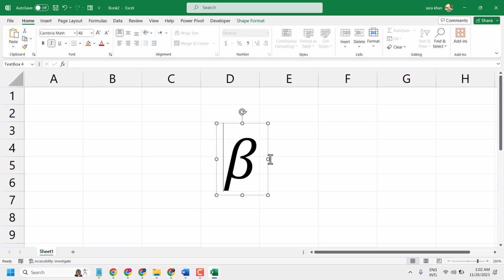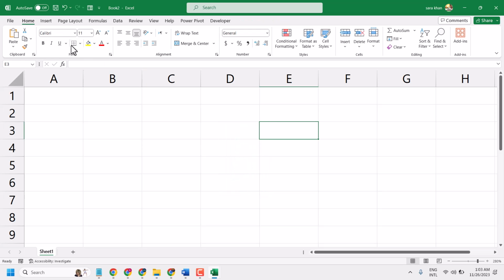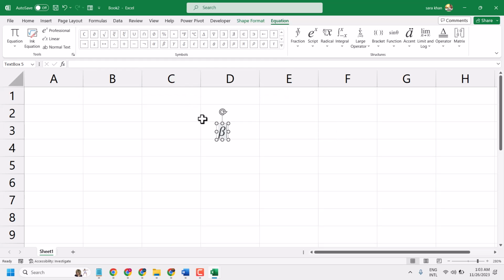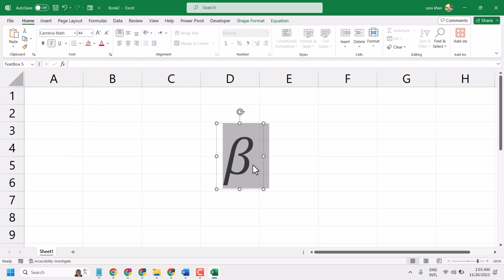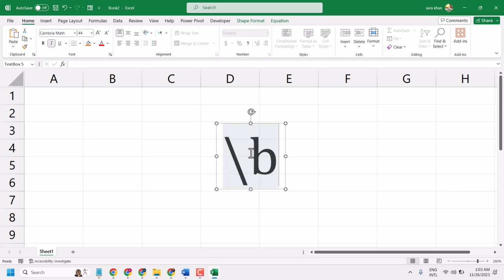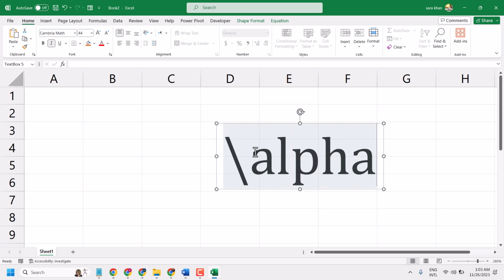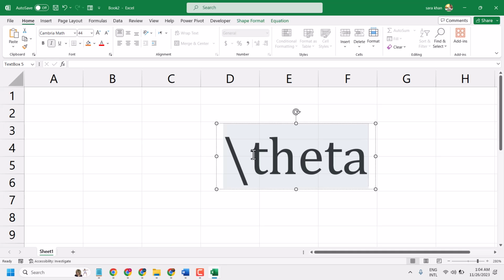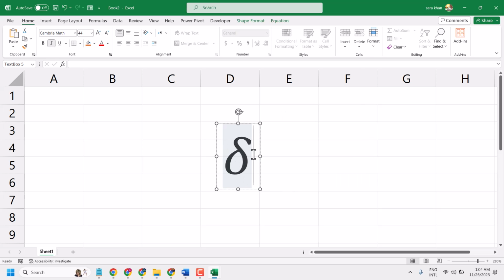How to Insert the Beta Symbol in Excel